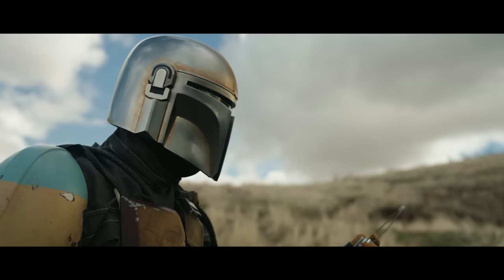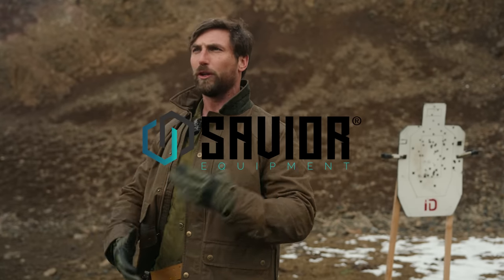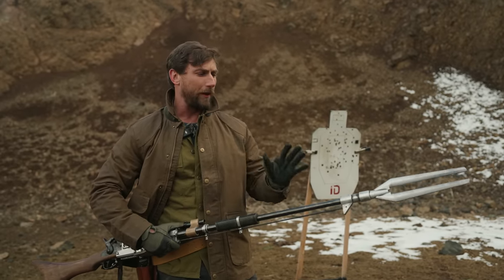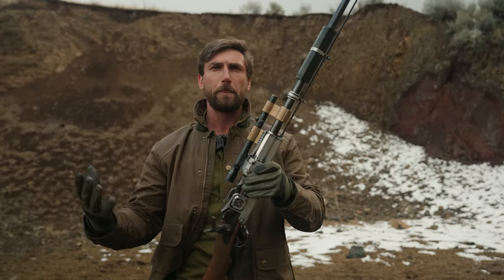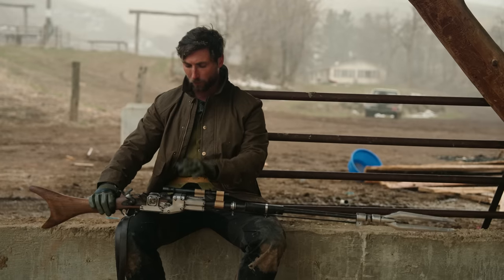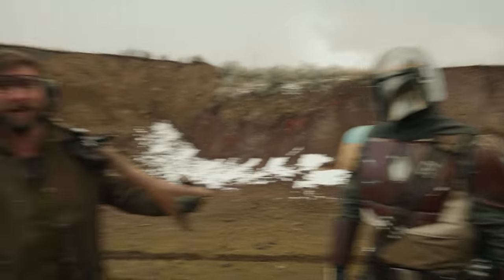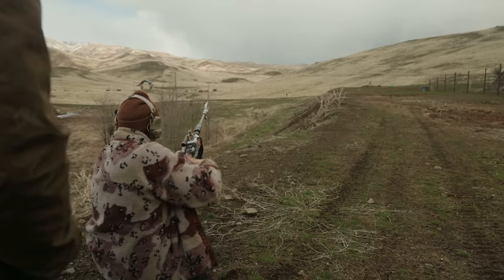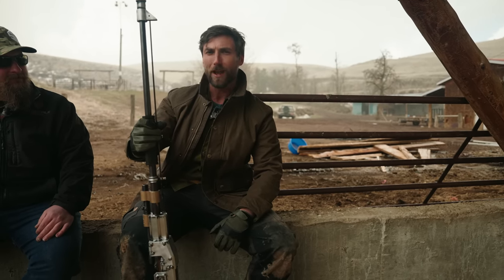We review the Mandalorian’s Disruptor Rifle. The Amban.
On today’s video we review an exceptionally rare disruptor rifle, the Amban. Disruptor rifle’s have been banned since before the Empire and were banned for Military use a not too short time ago. This exceptionally rare weapon was a real treat to review!